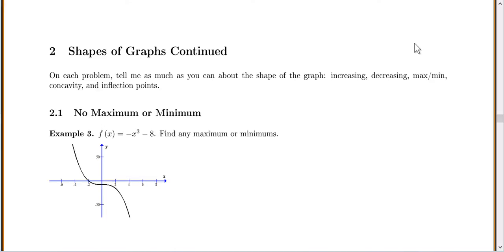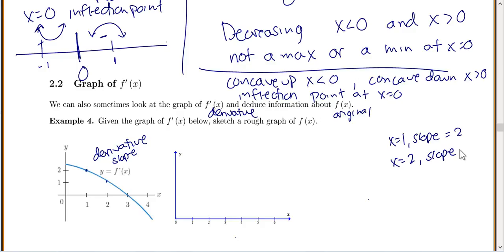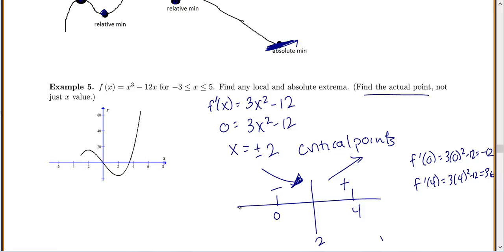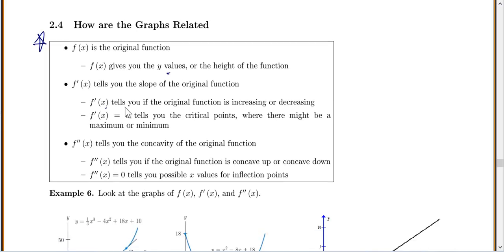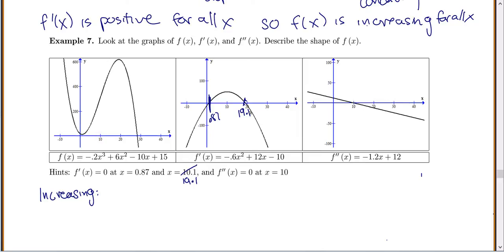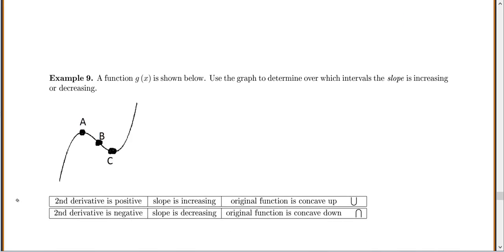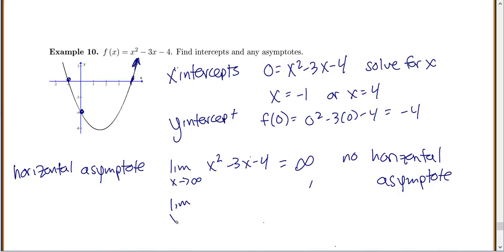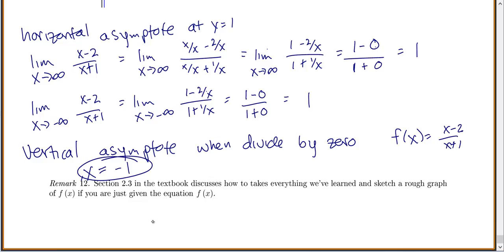Math 1100--Shape of Graphs Part 2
Section 2.1-2.3, first derivative, increasing, decreasing, critical point, maximum, minimum, concave up, concave down, inflection point, first derivative test, second derivative test, absolute extrema, extremum, local maximum, local minimum, relative maximum, relative minimum, no maximum or minimum